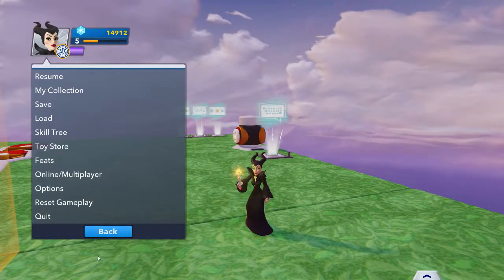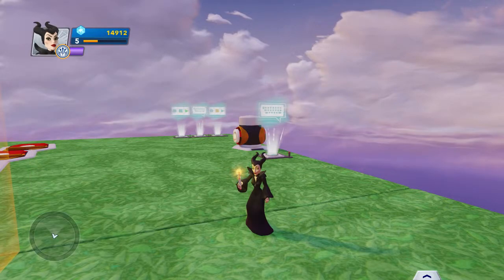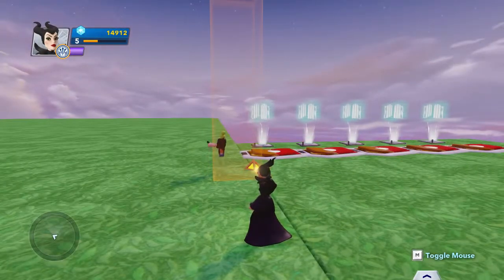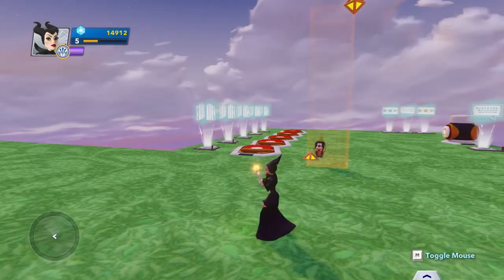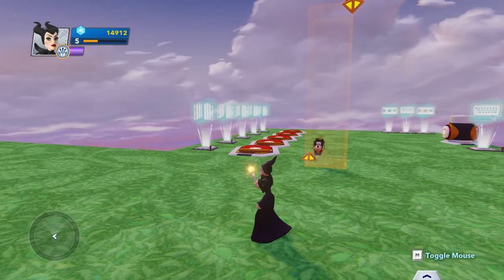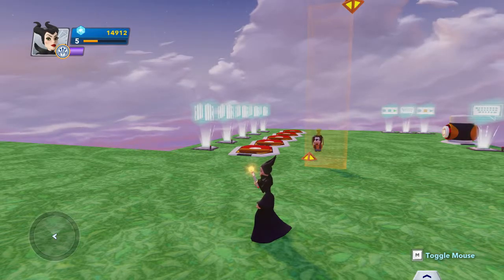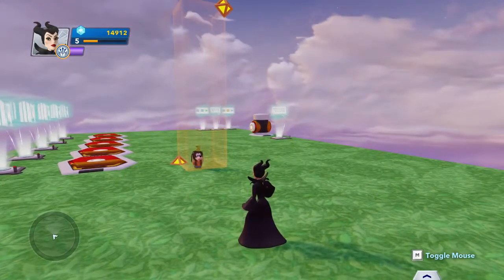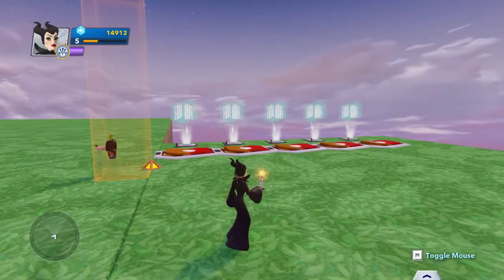Disney Infinity : Designing a Quest Chain Part 1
This lays out the logic gate connections and foundations of the what could be a promising way to give a playset level experience from a Toybox.